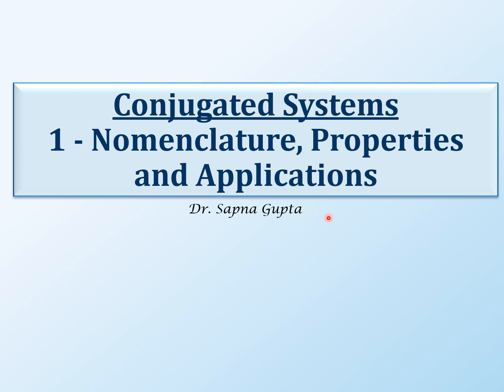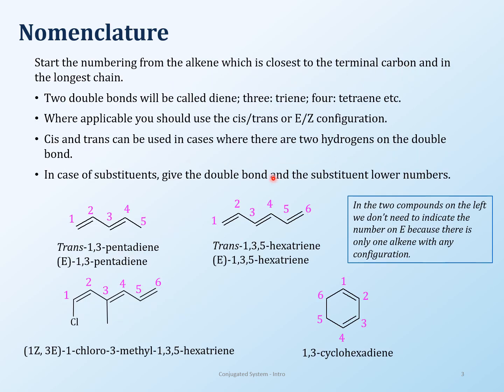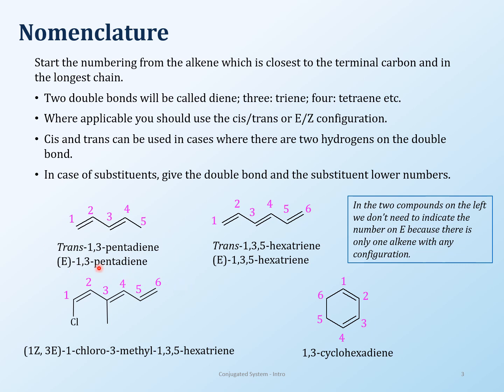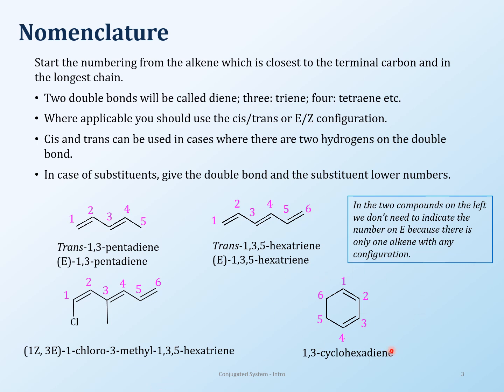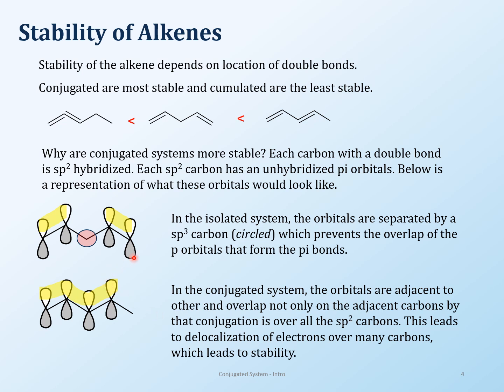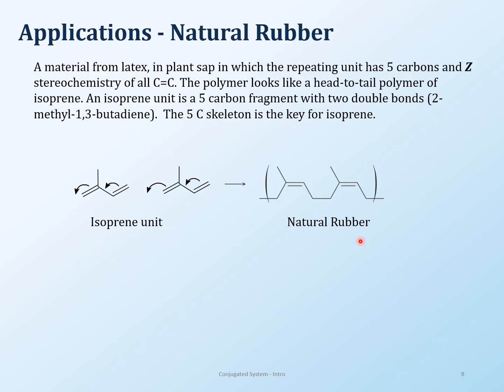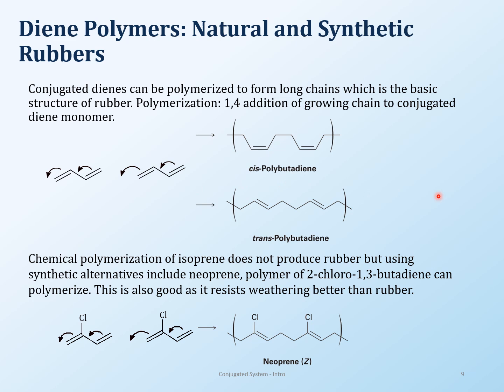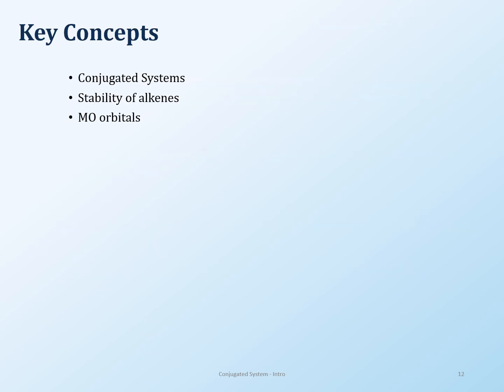03 1ConjugatedSystemsIntro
Conjugated Systems - naming and applications